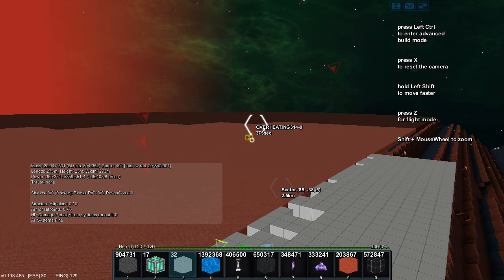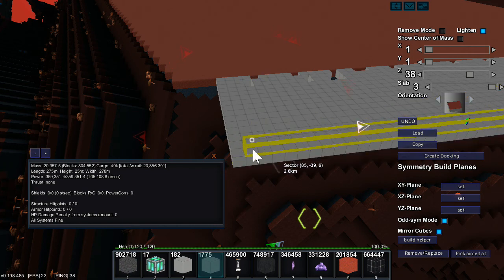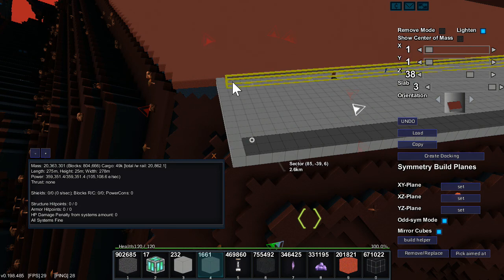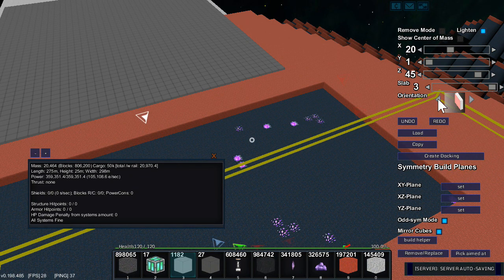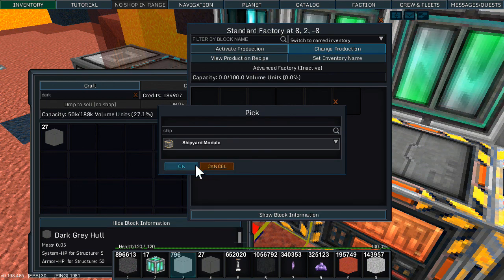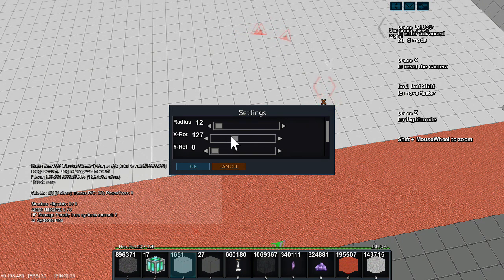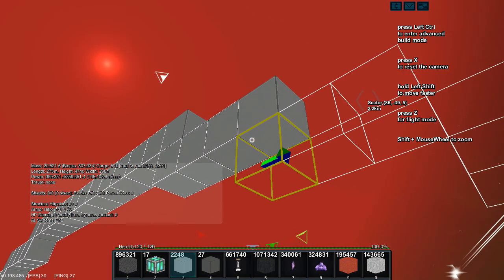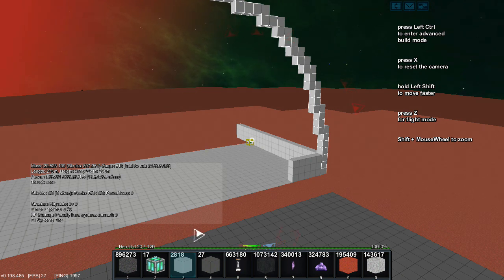Dougimus Plays Starmade: Starmada: S01E02 Building Safe Harbour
We start building "Safe Harbour" so our good Captain Dougimus can survive in his new part of space.